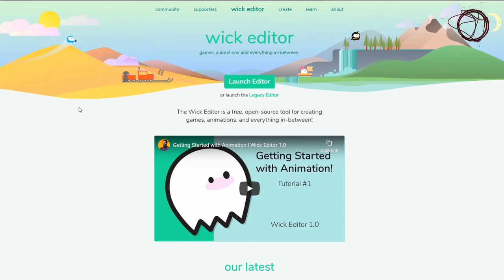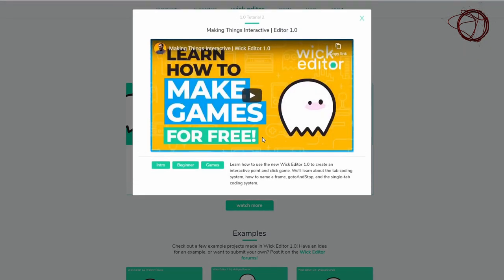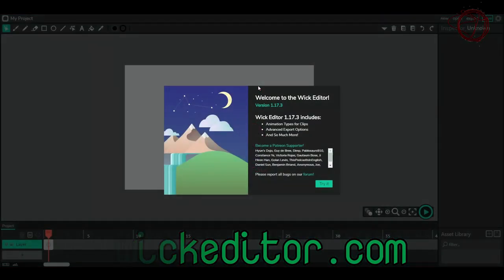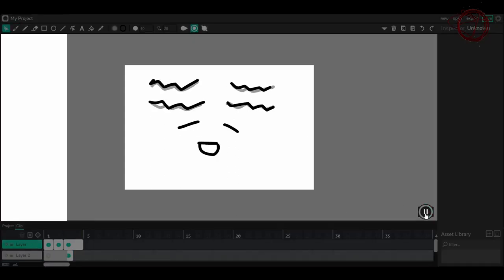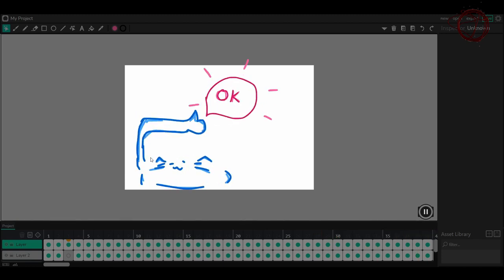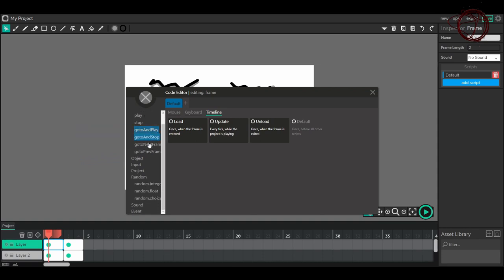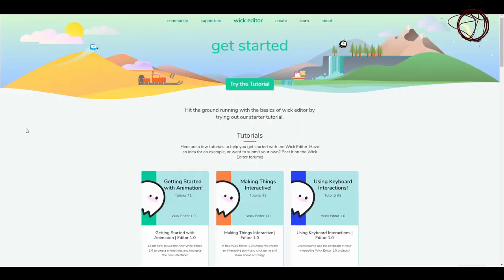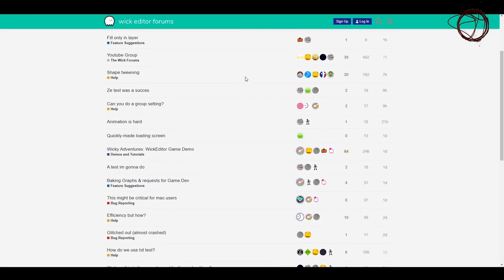COSA Connectors: Aren Davey presents Wick Editor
COSA Connectors is a new series of videos premiering at Ars Electronica Festival 2020 exploring and showcasing the many free/Libre open source tools (FLOSS) used by artists and other creatives. Each 2-3 minute video takes a quick look at a tool, sharing what it can do and talking about who might find it useful. The particular tools are curated and toured by an energetic group of people (Connectors) working in the digital field and will span many different practices.

In this episode, Aren Davey tours Wick Editor, a web based tool for animation and interactivity.